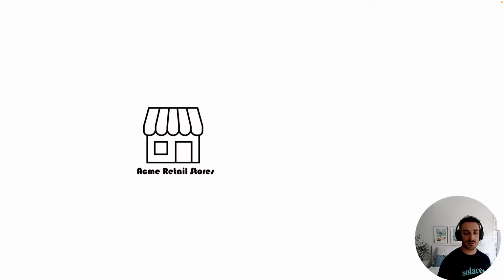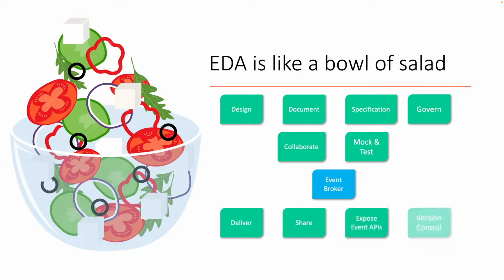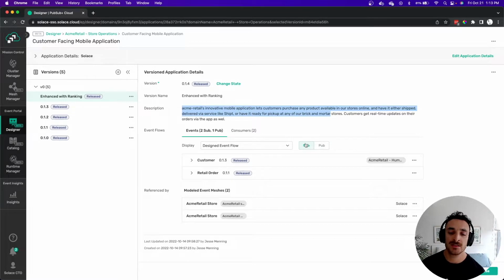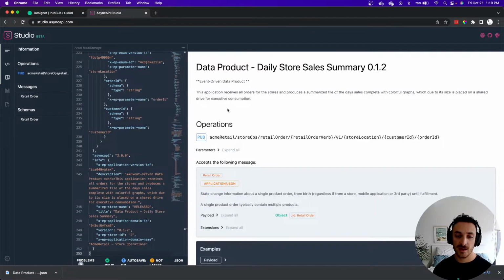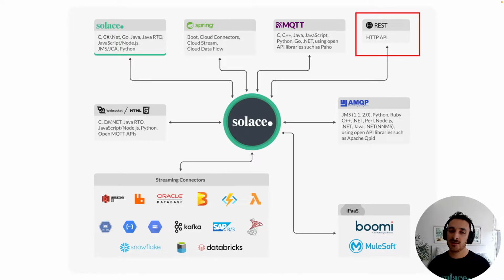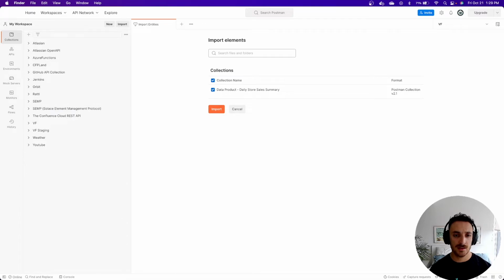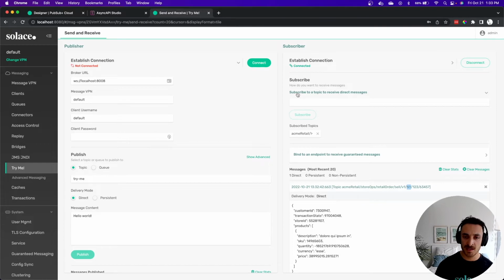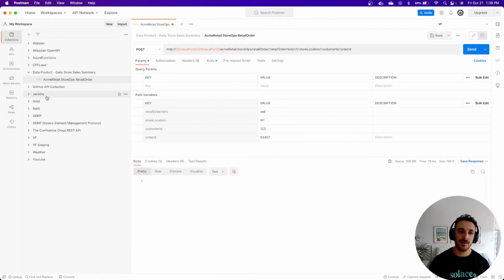Postman in an Event-Driven Playground - AsyncAPI Conference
Imagine a world where you can design your event-driven architecture in an event portal that catalogues and governs your system’s schemas, events, and applications; auto generates AsyncAPI spec files that defines every application; and automagically generates Postman collections that model the interactions between microservices in your overall EDA system. That would be living the dream.

Well, Developer Advocate Tamimi is going to show you that your dream is now a reality with PubSub+ Event Portal! In this talk, Tamimi will showcase how AsyncAPI spec files can be auto-generated from PubSub+ Event Portal, then using a converter, generate Postman Collections and how setting up a Postman mock server can show you the flow of events over a REST port on PubSub+ Event Broker.

00:00 — Introduction
00:18 — Use-case overview
04:00 — Components of any event-driven architecture
06:20 — Meet Solace PubSub+ Event Portal
11:38 — Meet AsyncAPI
16:12 — Meet Postman
18:20 — Meet Solace PubSub+ Event Broker
19:35 — End to end demo
20:40 — Hands-on demo
28:00 — MQTT Demo
31:33 — Summary
32:40 — Next Steps
33:50 — Where to continue the conversation